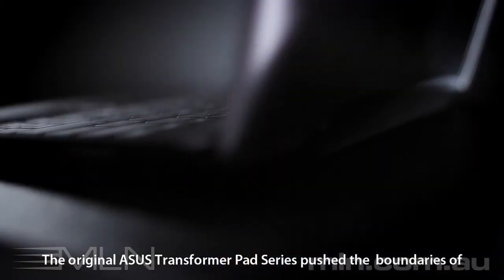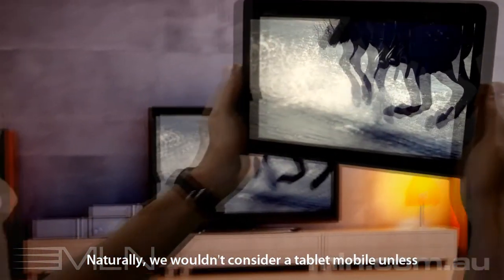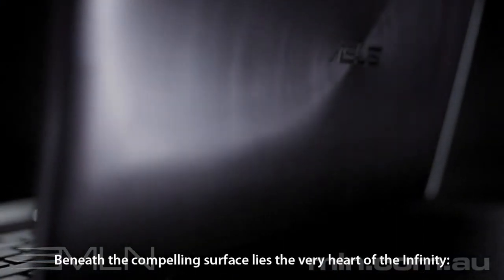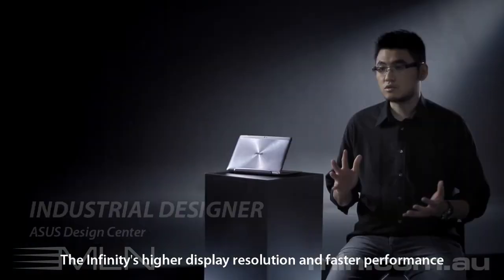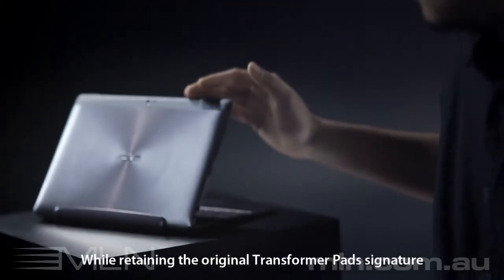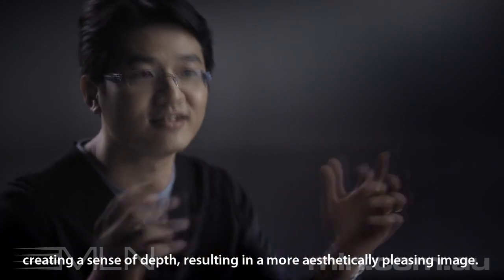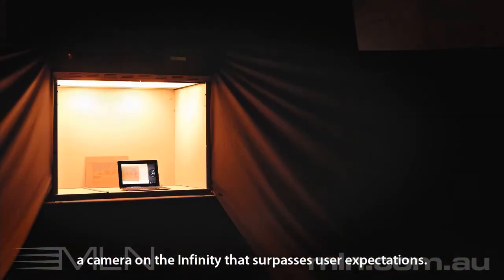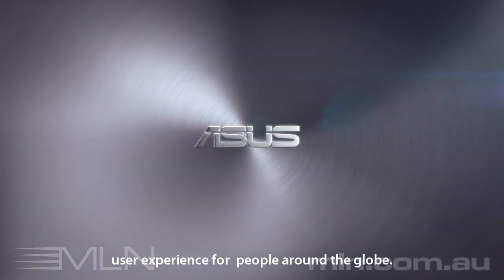ASUS Transformer Pad Infinity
The Transformer Pad Infinity is ASUS' new flagship tablet, boasting new technologies that allows it to stand above the competition. From a Full HD screen to the fastest NVIDIA Tegra 3 processor available, the Infinity is designed to be both a productive workstation and multimedia powerhouse.